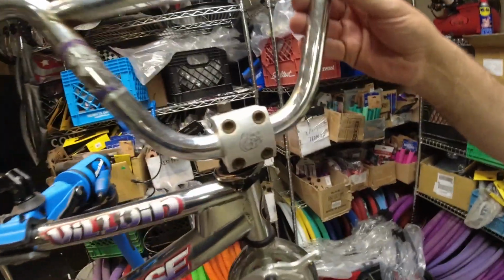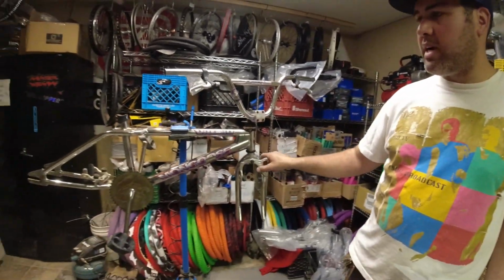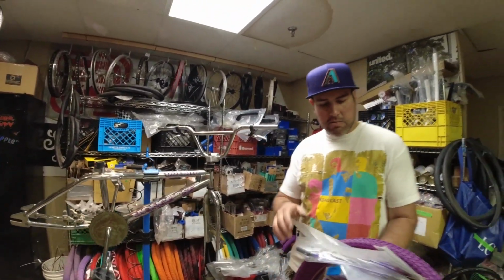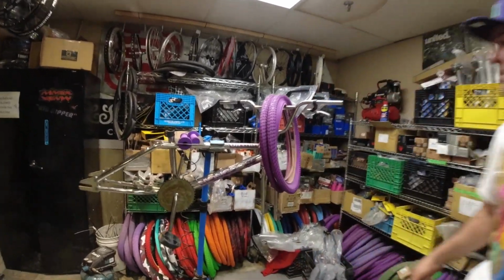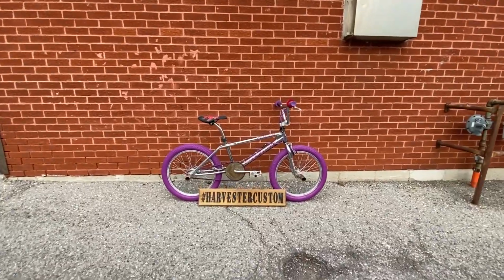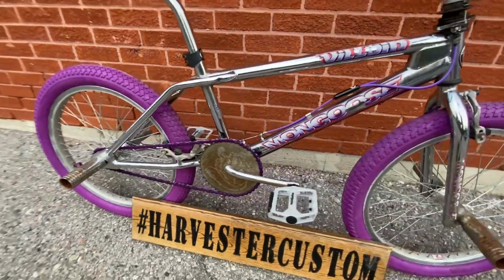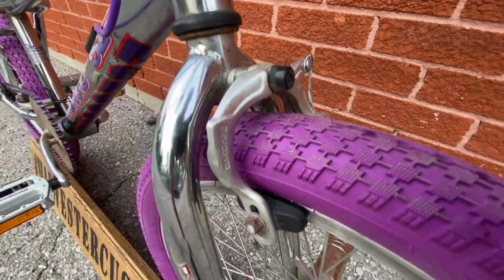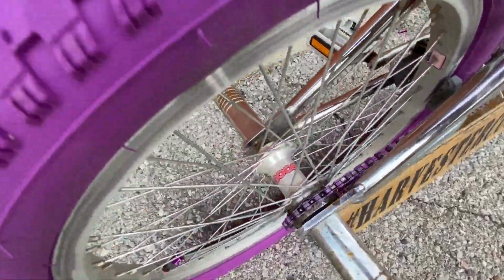1997 MONGOOSE VILLIAN MID SCHOOL BMX BUILD @ HARVESTER BIKES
picked up this sweet mongoose, purple looks so good with it!